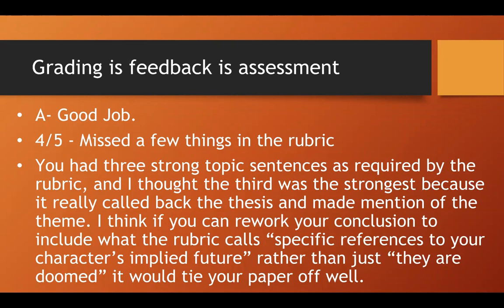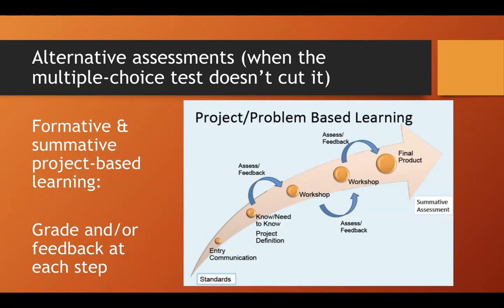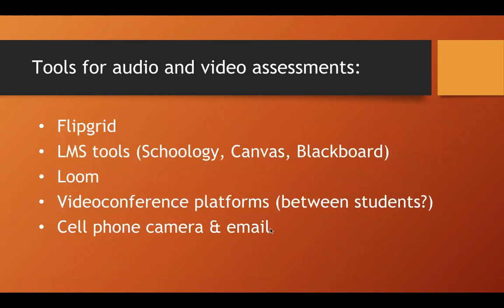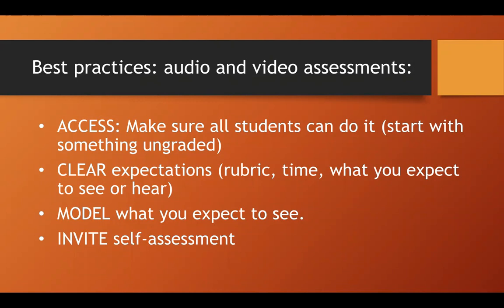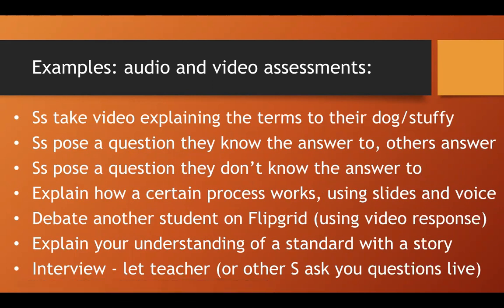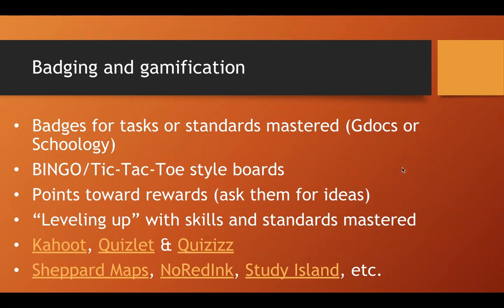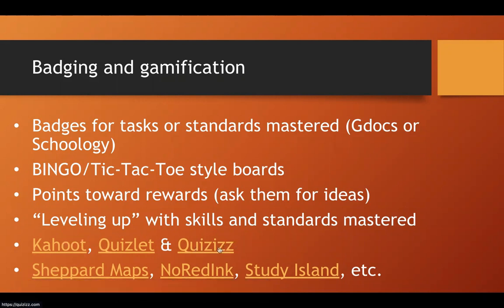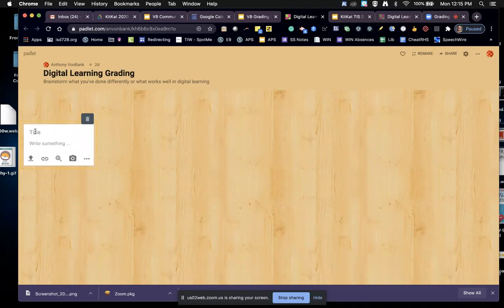TIW - Grading Options for Digital Learning